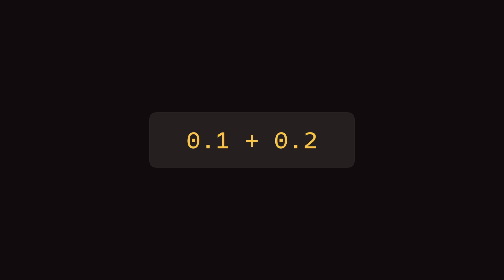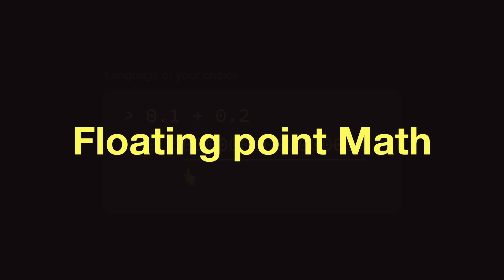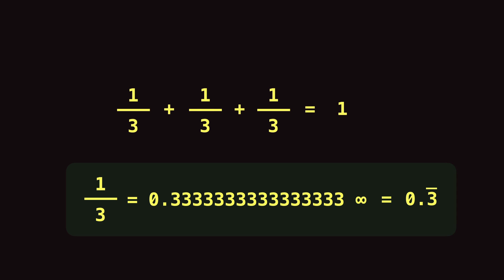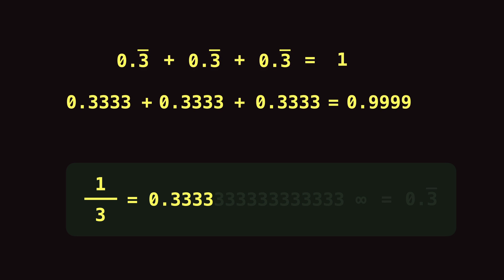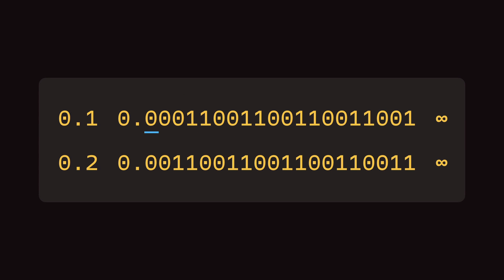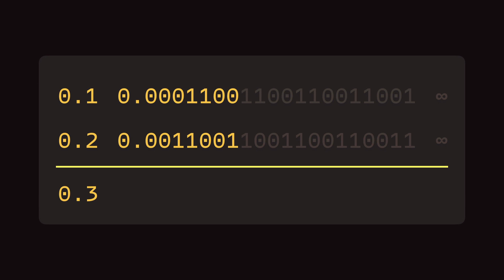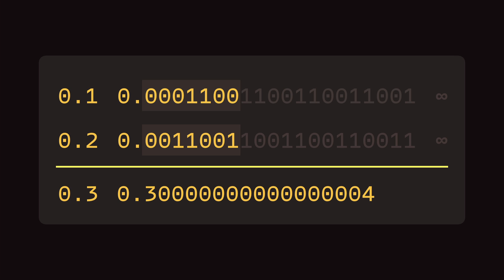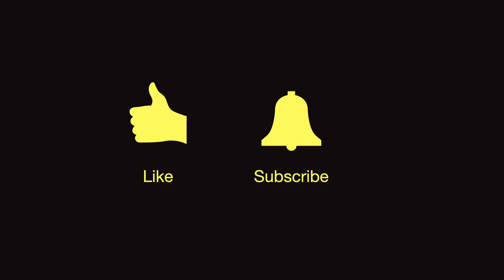Why 0.1 + 0.2 != 0.3? | Floating Point Math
In this video, we look at the arithmetic operations applied to the floating-point numbers. We will understand why the results of such operations might be different from what you may expect. We take a common summation statement and see why 0.1 + 0.2 doesn't equal to 0.3.